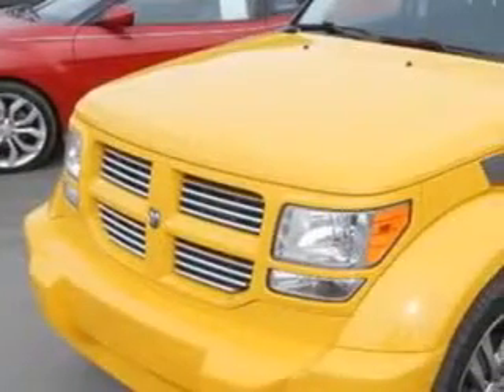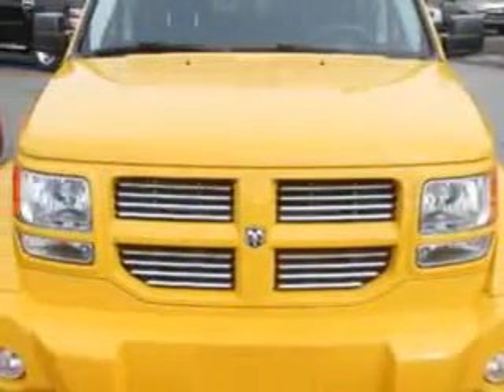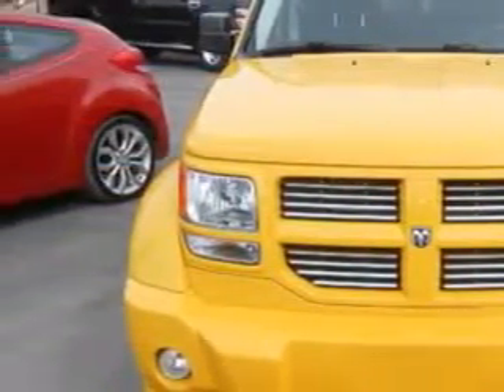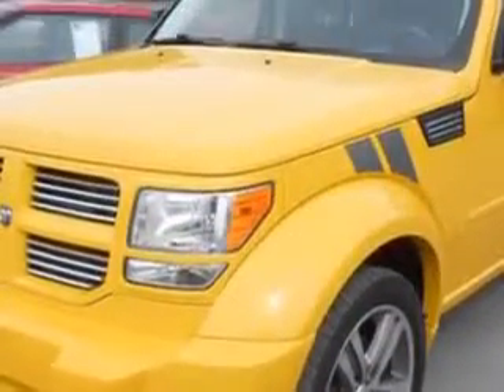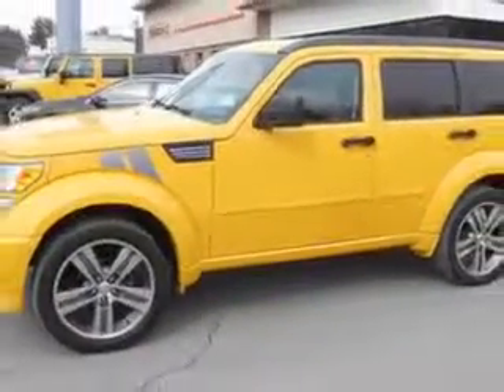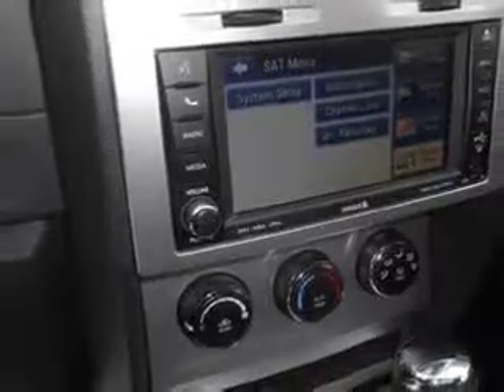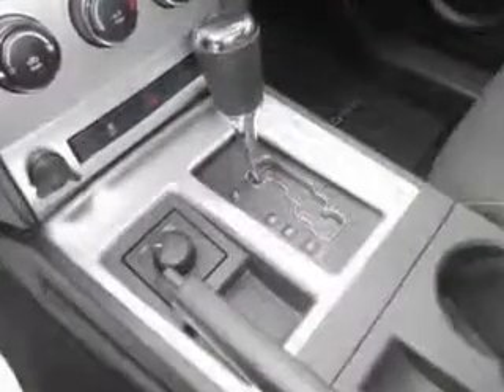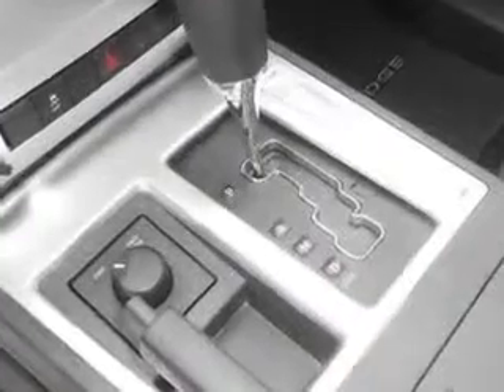2011 Dodge Nitro Mike Watcher's Used Cars Pottsville, PA 17901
Dodge Nitro Imagine driving this  Detonator Yellow Clear Coat   Dodge Nitro, equipped with a 6 Cylinder engine and an automatic transmission with 61,999 miles. Enjoy an impressive 21 miles to the gallon on this great SUV with features like Media Center 430, Power Sunroof, Windows, Rear Defogger, Suspension, Front Shock Type: Gas Shock Absorbers, Windows, Rear Wiper With Washer, Windows, Lockout Button, Windows, Rear Wiper: Intermittent, Windows, Front Wipers: Variable Intermittent, Power Windows: With Safety Reverse, Suspension, Front Spring Type: Coil Springs, Suspension, Rear Coil Springs, Suspension, Rear Gas Shock Absorbers, Suspension, Stabilizer Bars: Front And Rear, Exterior Mirrors, Heated, Multi-Functional Information Center, Seats, Front Seat Type: Bucket, Impact Sensor, Post-Collision Safety System, Spare Wheel, Steel Rim Type, Security, Anti-Theft Alarm System With Engine Immobilizer, Roll Stability Control, and much more. Enjoy the drive and have peace of mind in this  Dodge Nitro. See us at Mike Watcher's Used Cars today!
MILES: 61,999
VIN:1D4PU6GX9BW504350